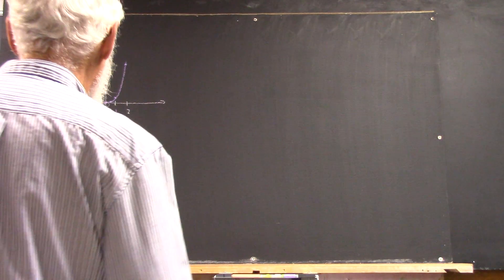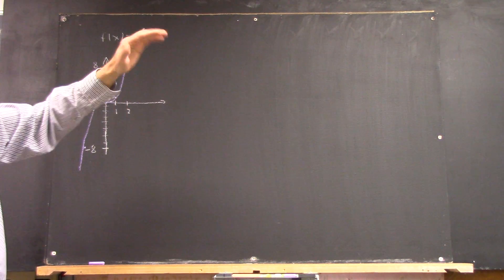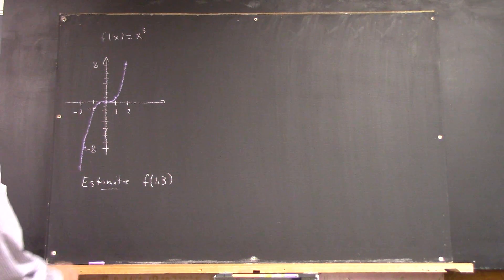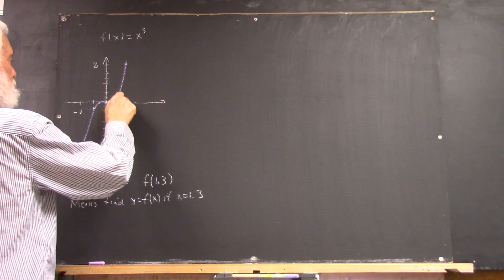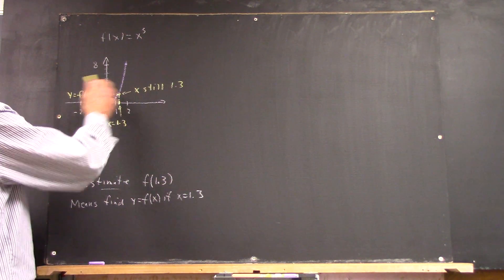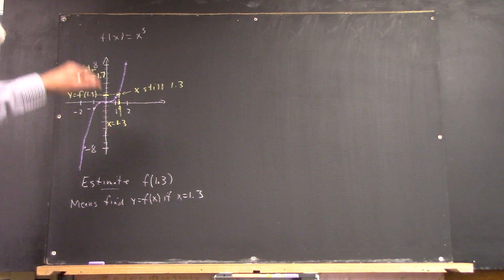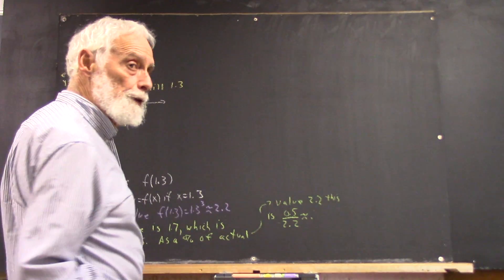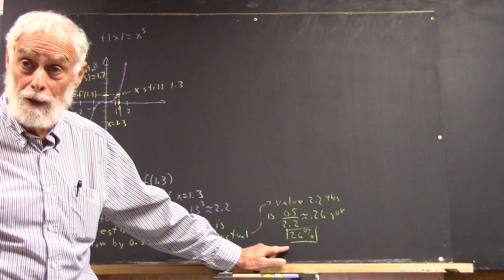dagpc 2153 constructing graph estimating value of function given x value calculating actual value